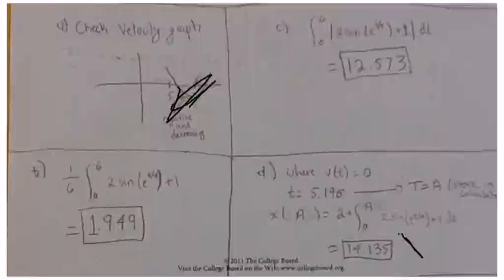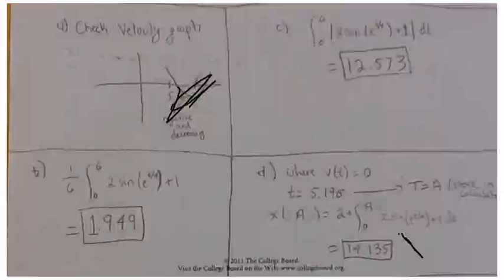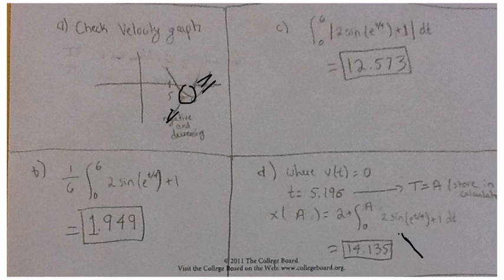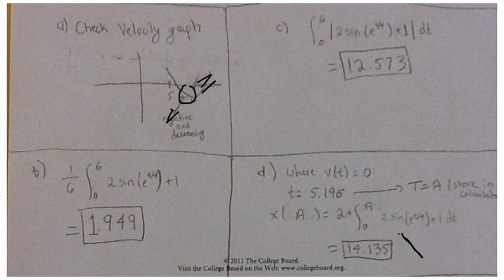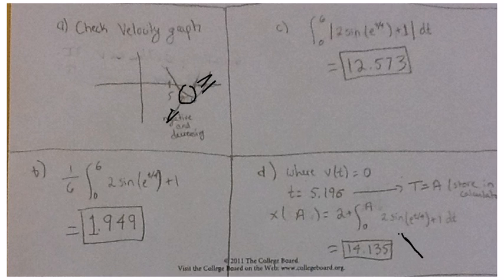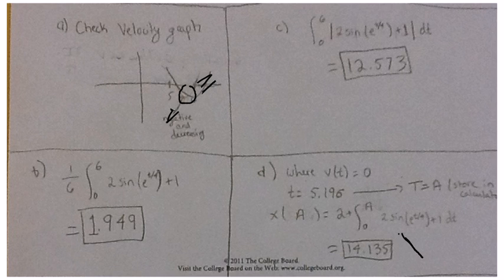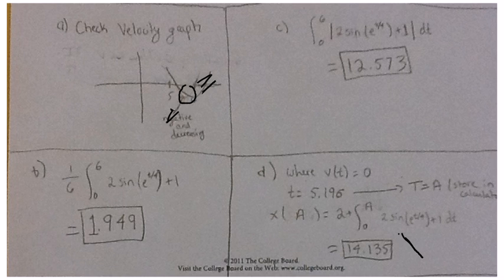Jake AP Calc AB FR Solution 2011 #1